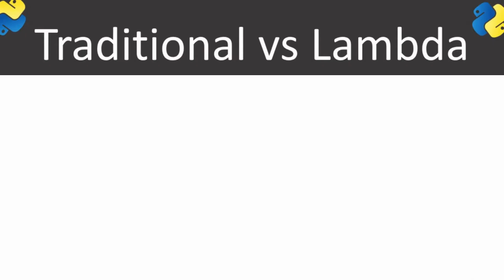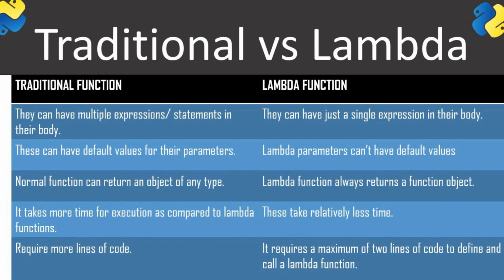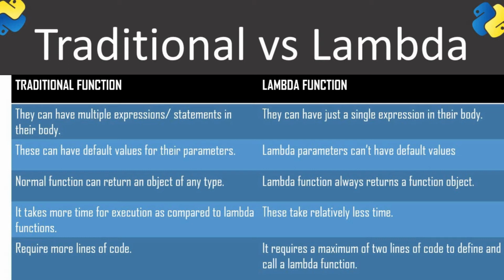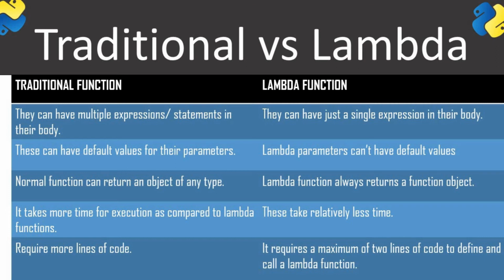Traditional Function vs Lambda Function in Python